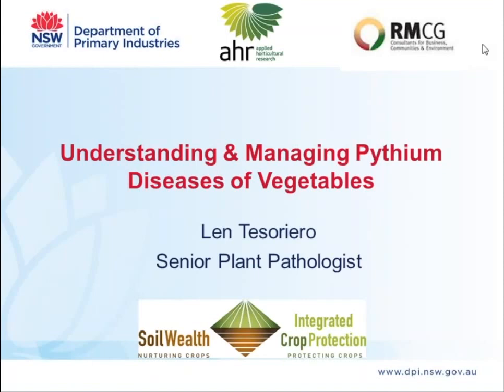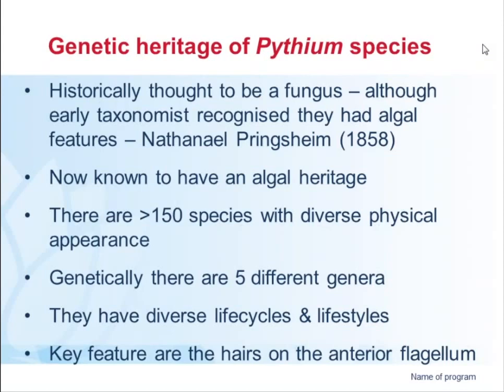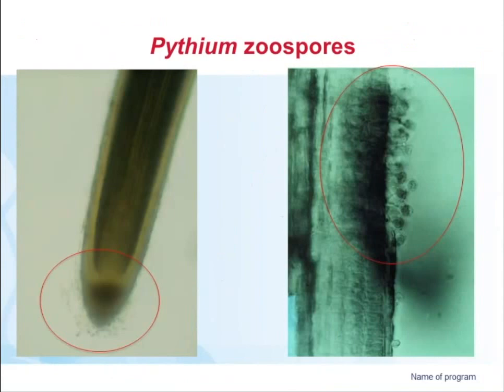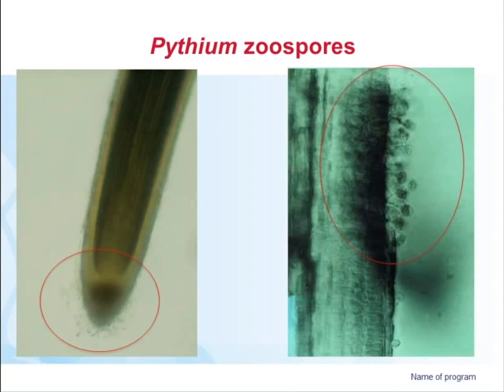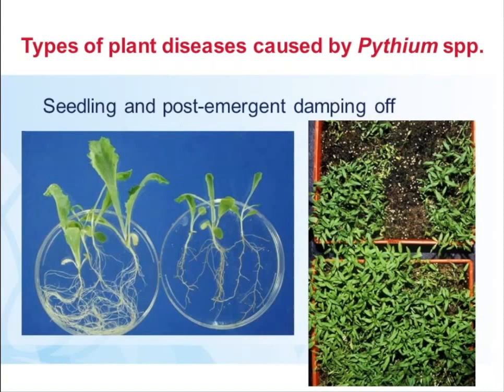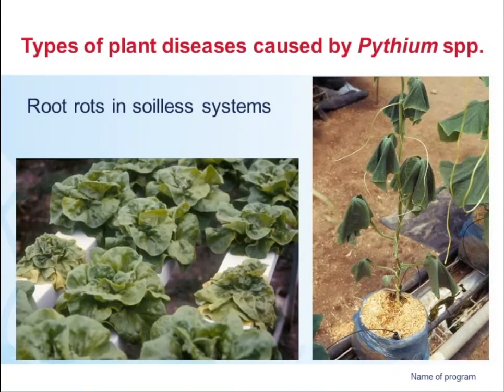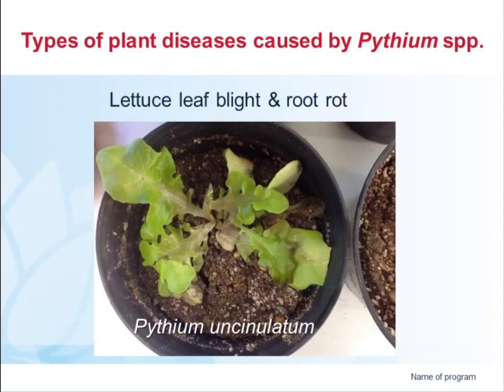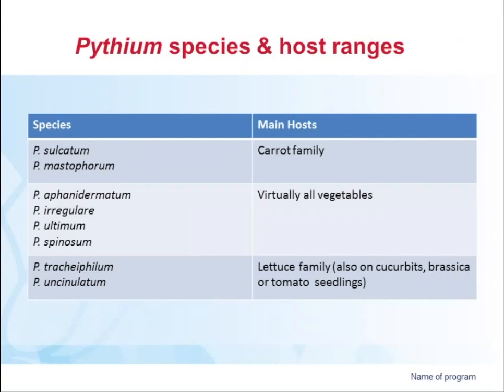How to control Pythium in vegetable crops with Dr Len Tesoriero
The first webinar in the SoilWealth series. Hosted by Dr Kelvin Montagu and presented by expert pathologist Dr Len Tesoriero